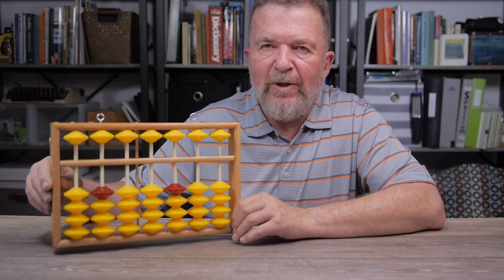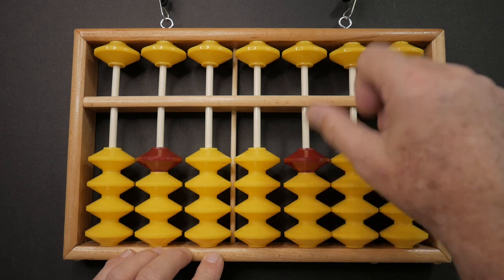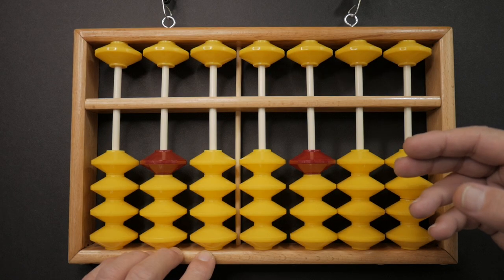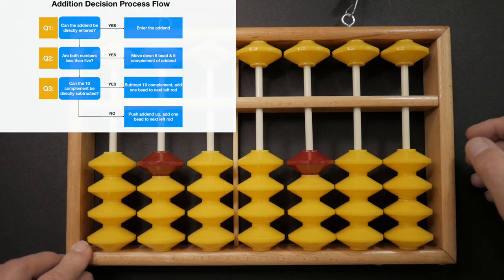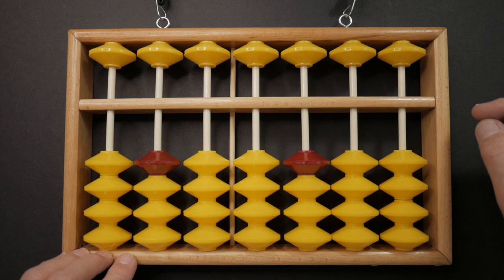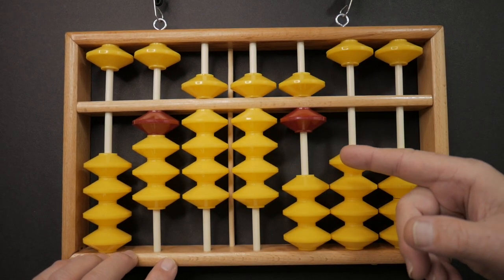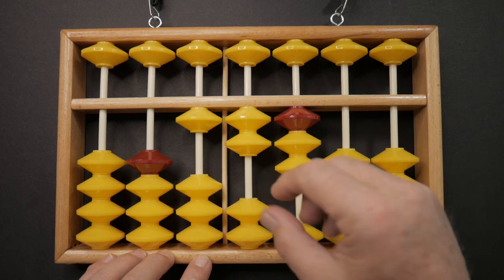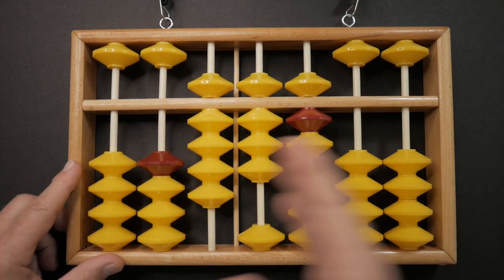Abacus Addition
All you need to know to do addition with the Japanese 1:4 style soroban abacus.